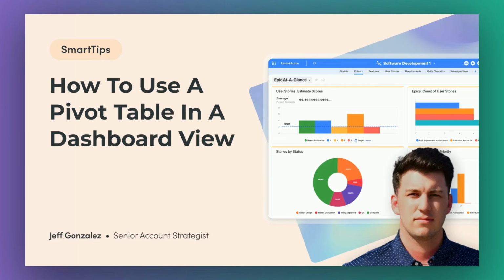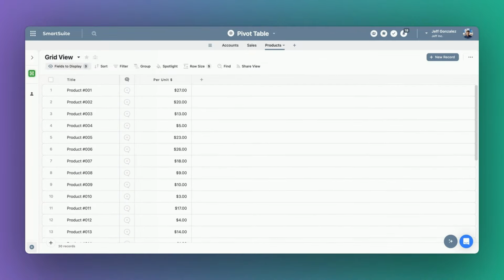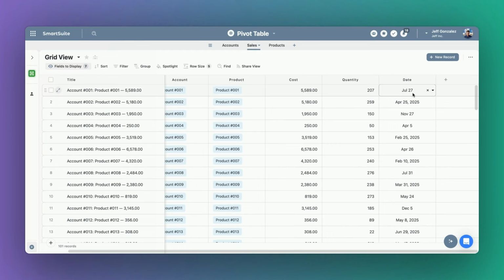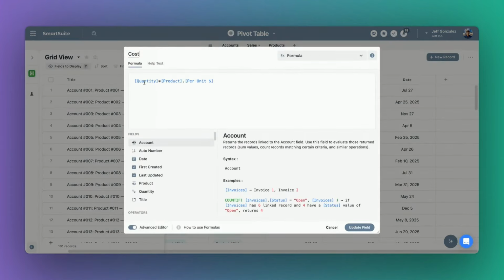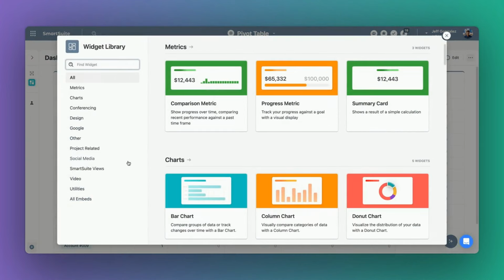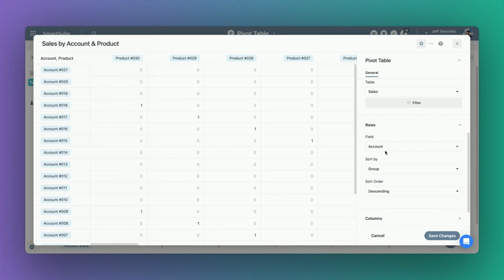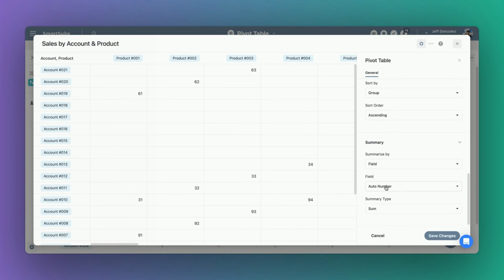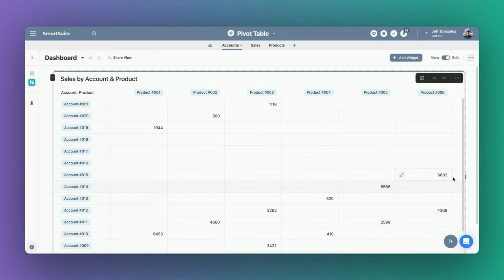How to Use a Pivot Table In a Dashboard View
⏰ TIMESTAMPS:
0:00 -